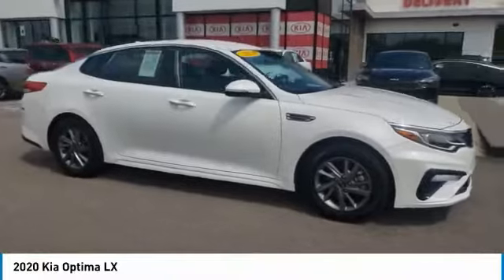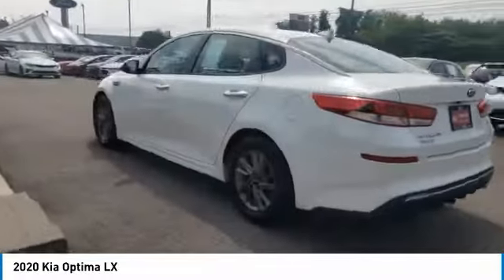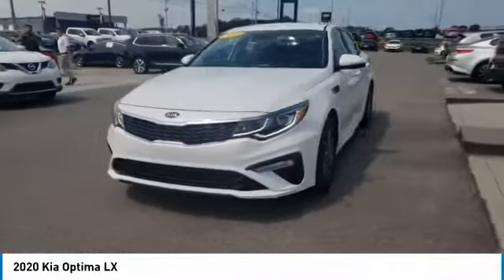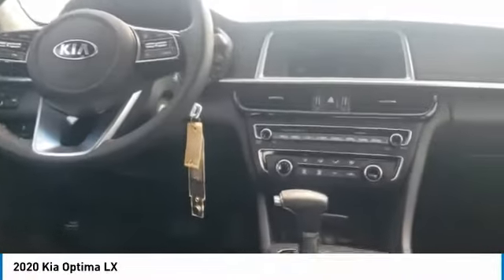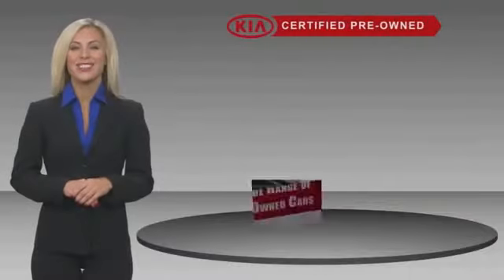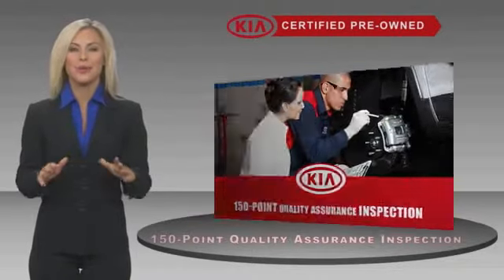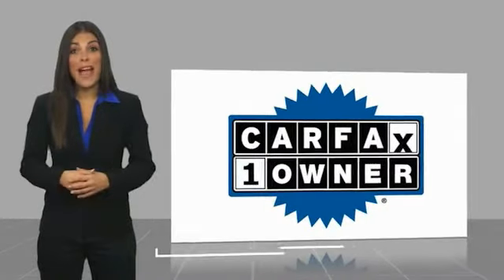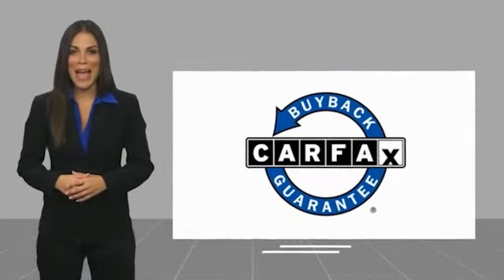2020 Kia Optima Live Knoxville TN P397609R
2020 Kia Optima LX

Parkside Kia
9929 Parkside Drive

Of course this is a ONE-OWNER car with a CLEAN CARFAX! 2020 Kia Optima LX Snow White Pearl Clean CARFAX. CARFAX One-Owner. Optima LX, 4D Sedan, 2.4L I4 DGI DOHC, 6-Speed Automatic with Sportmatic, FWD, Snow White Pearl, Black Cloth, Apple CarPlay Android Auto, Backup Camera, Bluetooth.brbrOdometer is 16496 miles below market average! Certified. Kia Certified Pre-Owned Details:brbr  * Warranty Deductible: $50br  * Includes Rental Car and Trip Interruption Reimbursementbr  * Roadside Assistancebr  * Powertrain Limited Warranty: 120 Month/100,000 Mile (whichever comes first) from original in-service datebr  * 165 Point Inspectionbr  * Transferable Warrantybr  * Limited Warranty: 12 Month/12,000 Mile (whichever comes first) Platinum Coverage from certified purchase datebr  * Vehicle HistorybrbrFWD 6-Speed Automatic with Sportmatic 2.4L I4 DGI DOHCbrbrAt Parkside Kia we offer Market Based Pricing, so please call to check on the availability of this vehicle. We'll buy your vehicle even if you don't buy ours. 24/32 City/Highway MPG